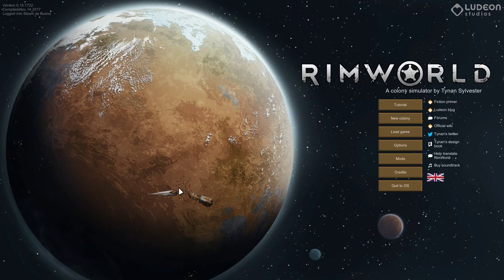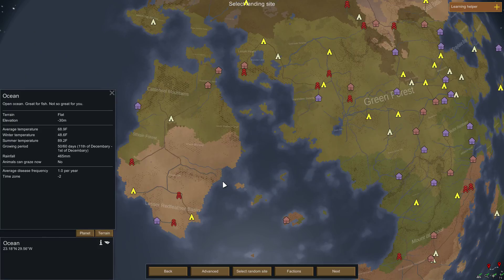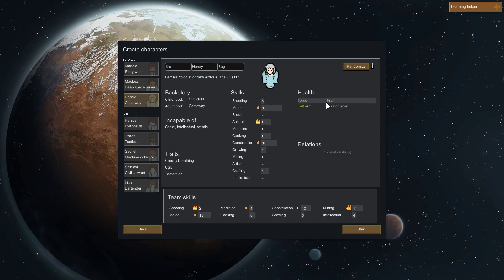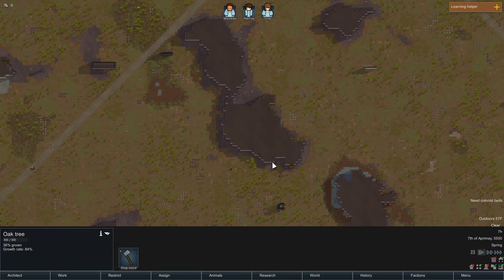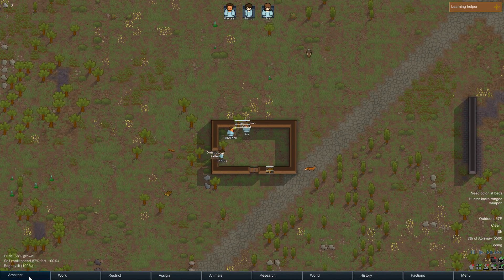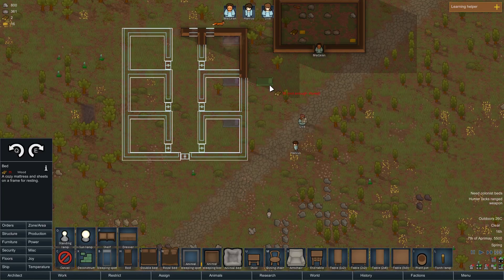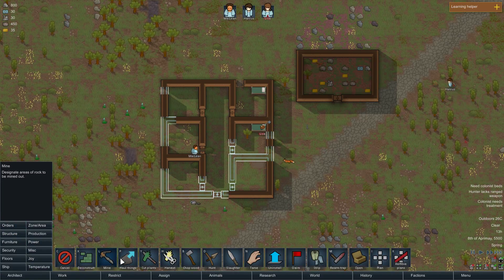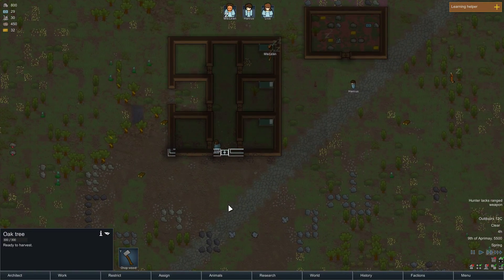Rimworld Let's Play 1 - What a Start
A game that is a lot like Prison Architect and a little bit of Oxygen Not Included. This episode I work on building some simple shelters for my stranded people.